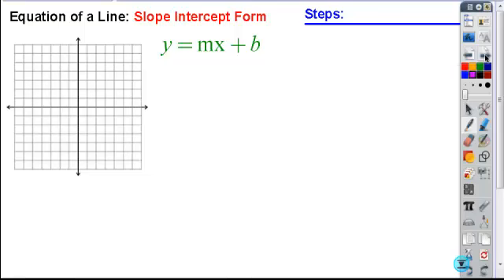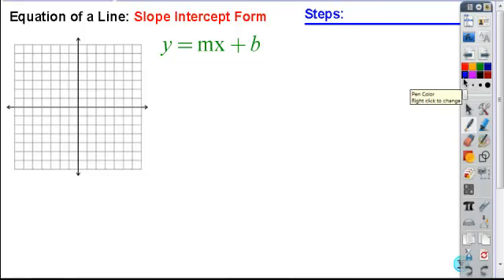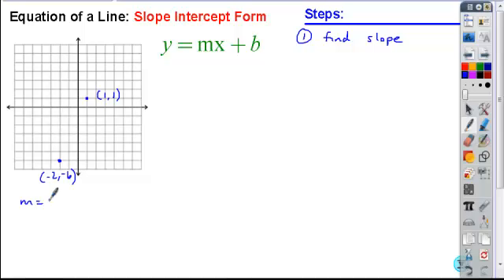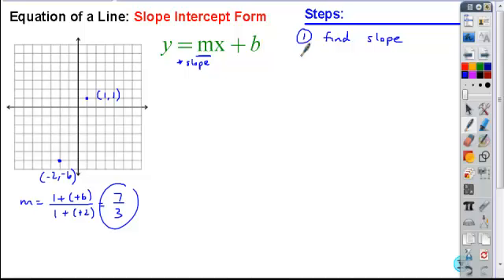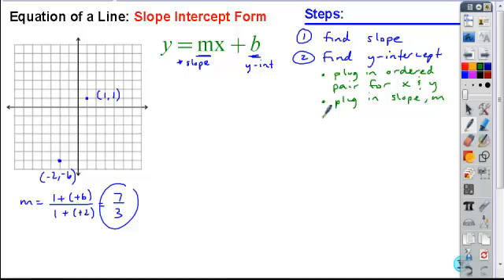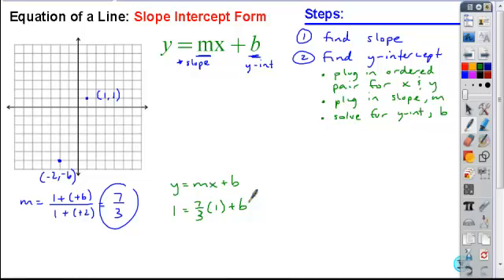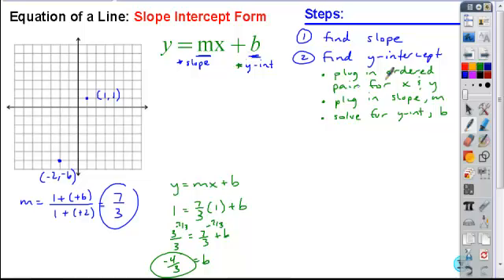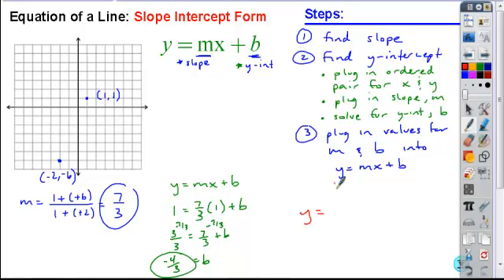1 6geo slope int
1.6 geo slope-intercept